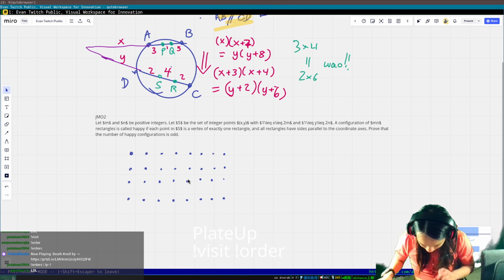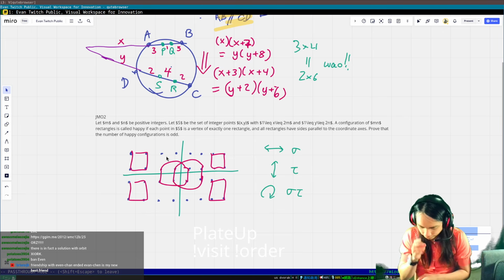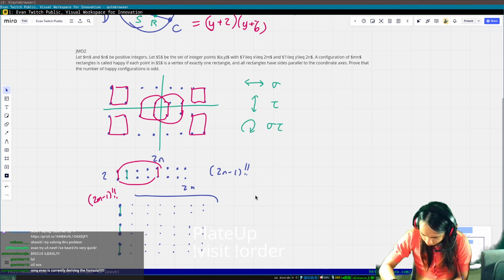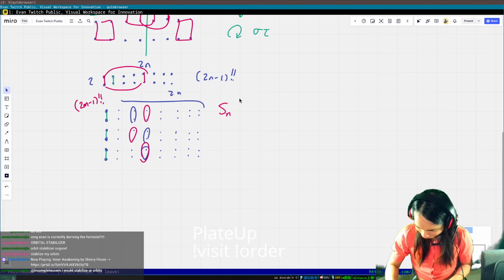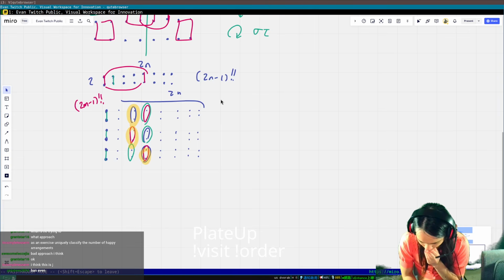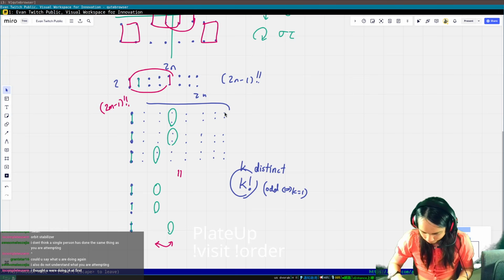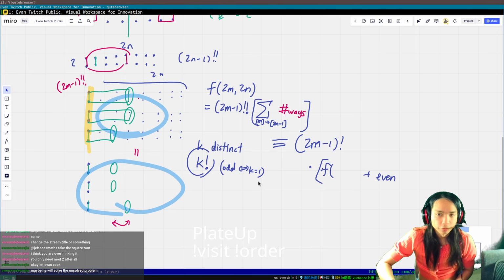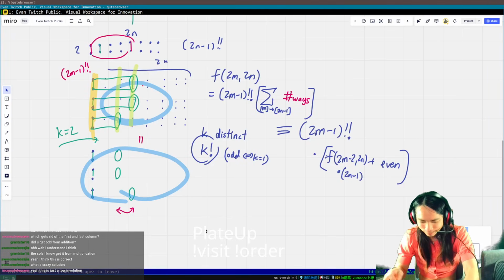JMO 2024/2: KEEP IT SIMPLE STUPID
Oops this might have been ill-advised.